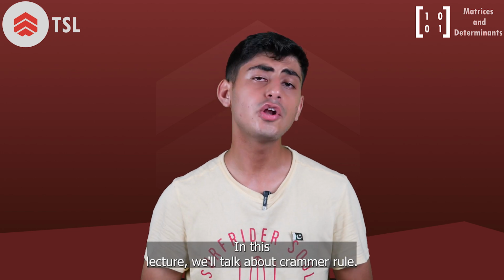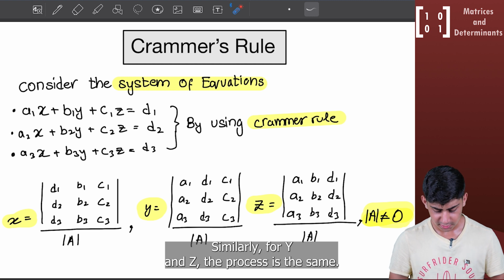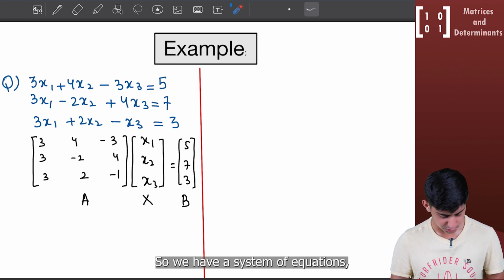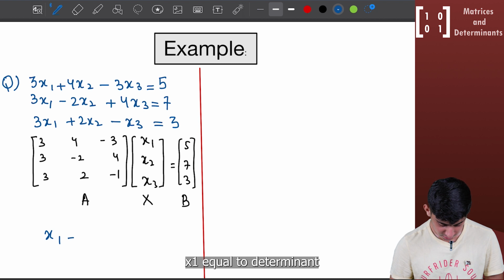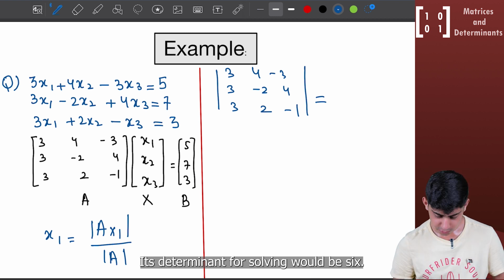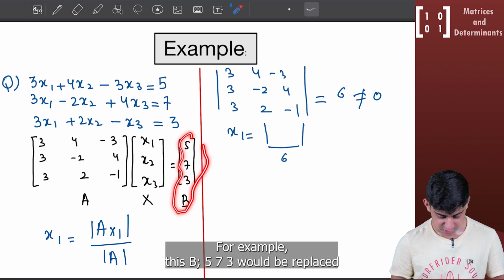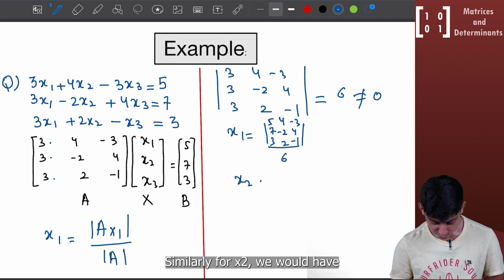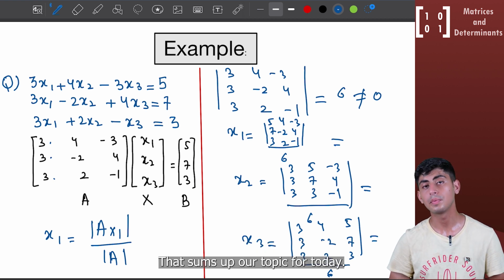Examples of Cramer’s Rule | 1st Year Math Lecture | MDCAT & ECAT Preparation by TSL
Understand Cramer’s Rule in the simplest way! 🚀 Learn from Pakistan’s Best Math Tutors with TSL  your AI-powered exam prep partner for MDCAT & ECAT.

Think Study Learn (TSL) proudly presents First Year Math – Cramer’s Rule, taught by the best Mathematics tutors in Pakistan. 🌟

✅ Specially designed for MDCAT & ECAT 2025 preparation
✅ Covers Cramer’s Rule step-by-step with solved examples
✅ Learn from expert teachers + AI-powered support
✅ Includes practice questions, tips, and exam strategies

Smarter learning, better results – prepare with TSL today.